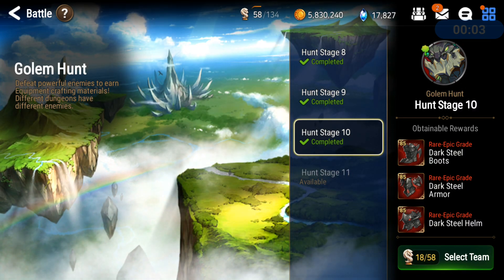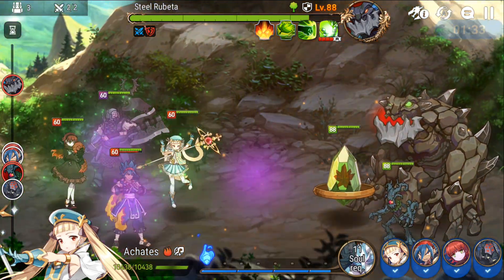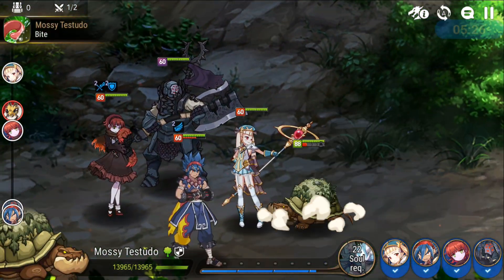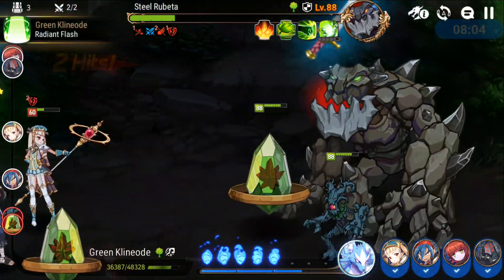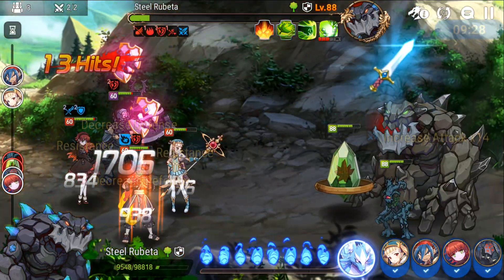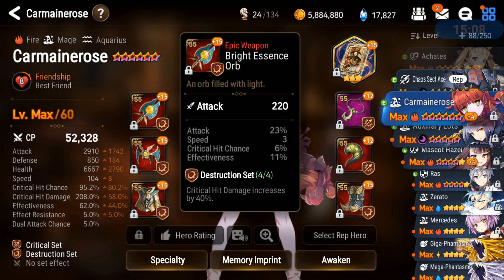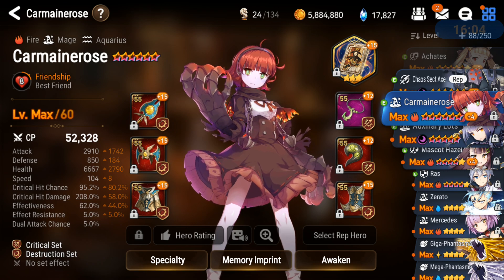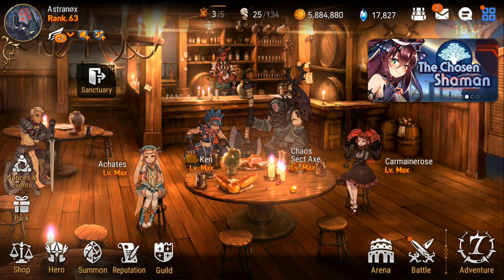Epic Seven EUROPE GOLEM 10 Auto Team (Ken Achates Carmainerose Axe) Gameplay Epic 7 [EU F2P Day 20]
My Europe Golem 10 Auto Team - Talking about my auto Golem Hunt stage 10 team gameplay with Ken, Achates, Carmainerose and Chaos Sect Axe then showing my team's gear/stats in Epic 7.

Epic Seven (Epic 7) gameplay with audio commentary for this free Android/iOS mobile game in HD 1080p @ 30/60 FPS.